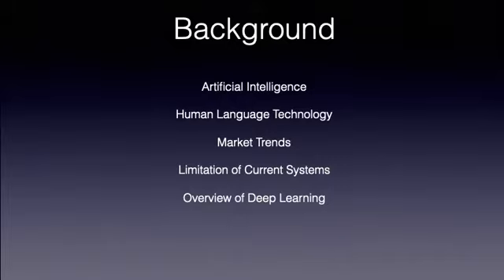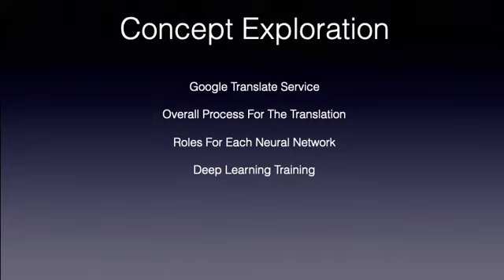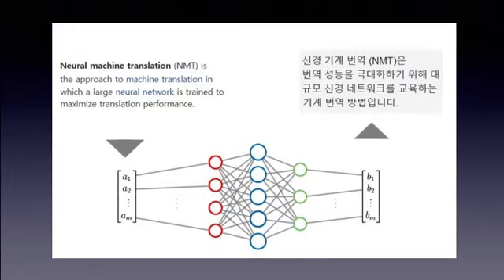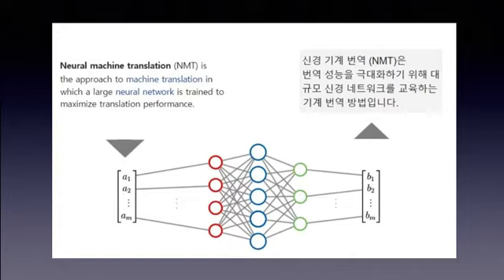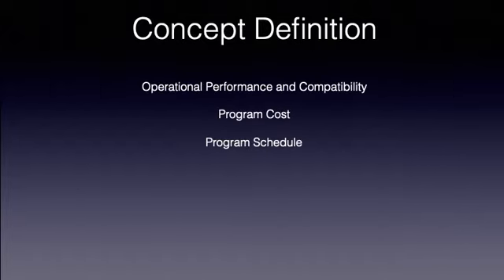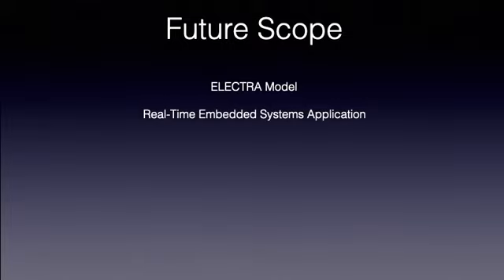Case Study on Human Language Technology